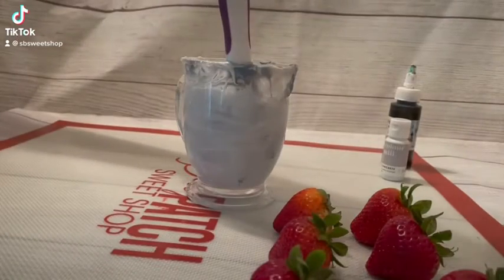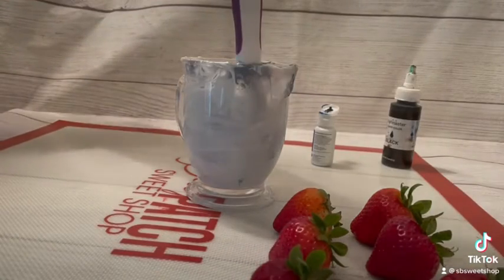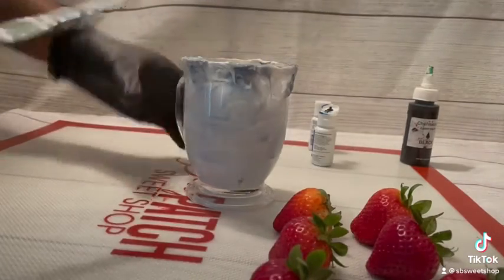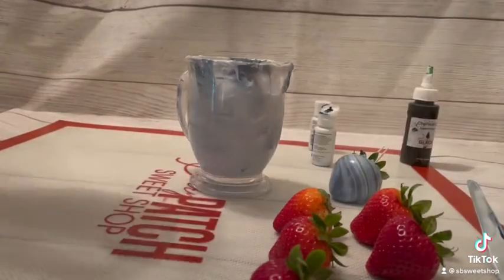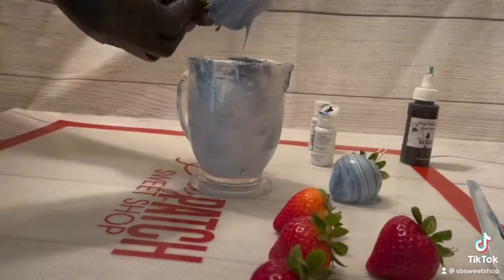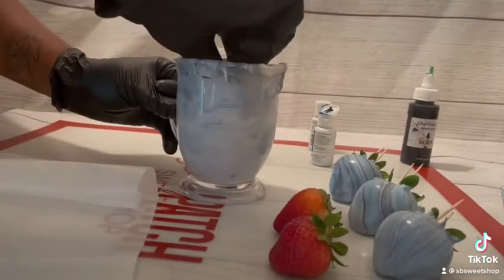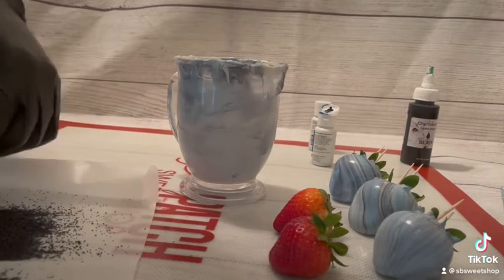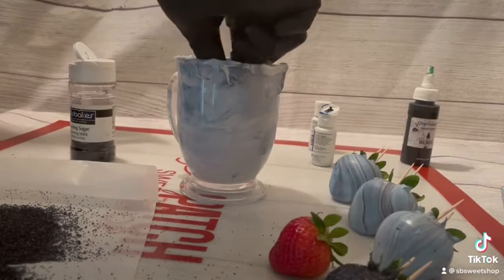Hydro Dipping Strawberries!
Quick Demonstration On Hydro Dipping (Marble) Strawberries!